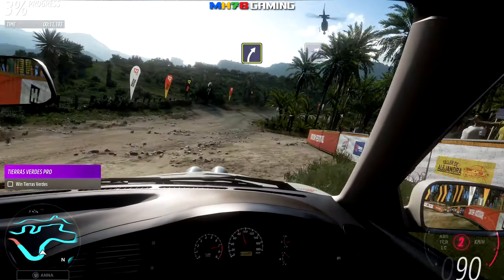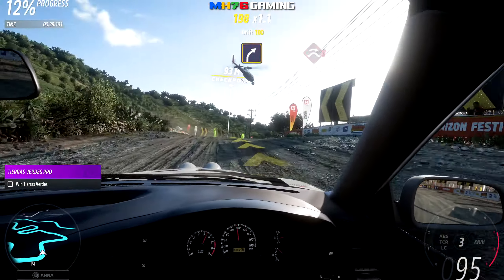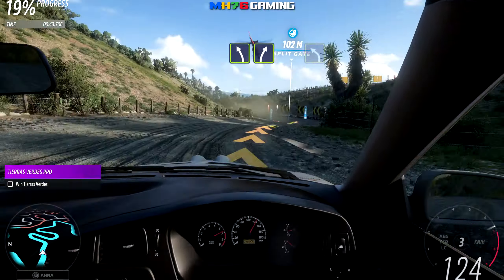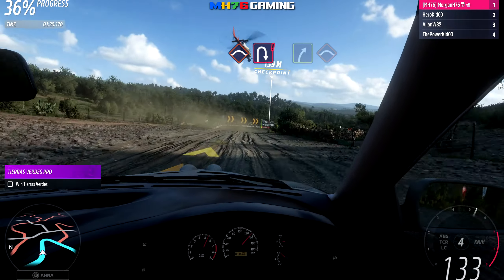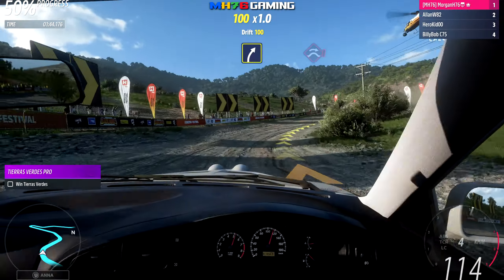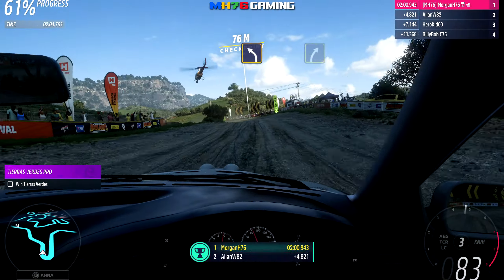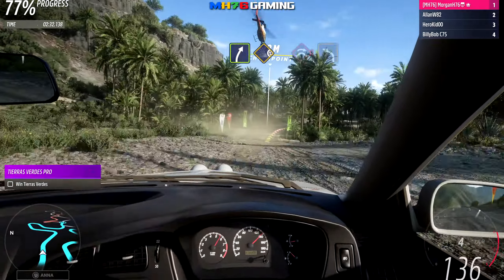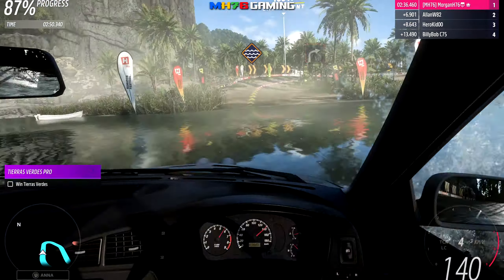FH5 - Cascada Fuerte - Horizon Rally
Checking out the new Rally Adventure DLC for Forza Horizon 5.